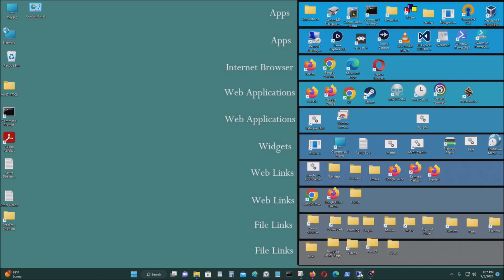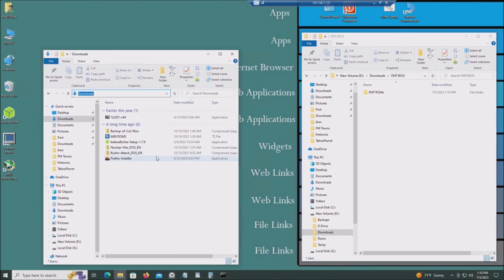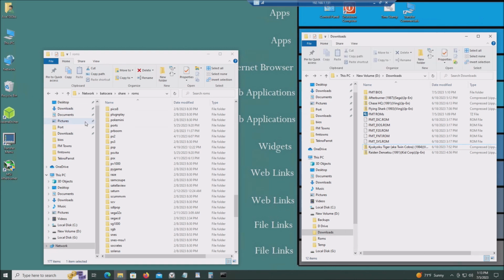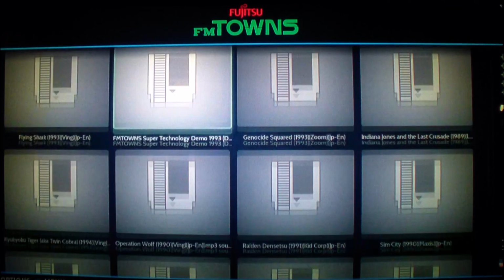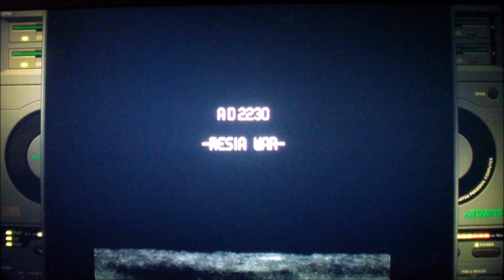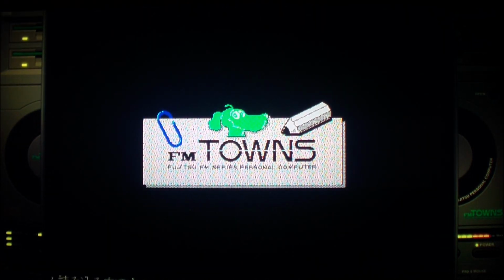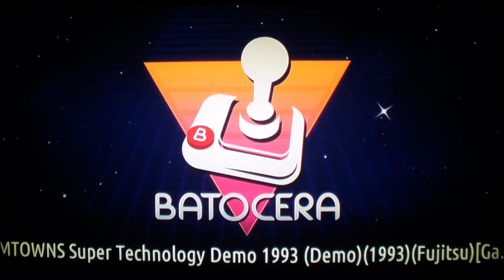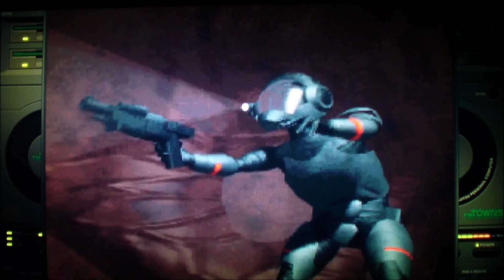Batocera Linux: Fujitsu FM Towns Emulator (X86/X64 Computer)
[Synopsis]

In this video, I use Batocera Linux to run the Fujitsu FM Towns Tsugaru emulator. The version of Batocera that I used was X86/X64 64 bit version.
[Links]